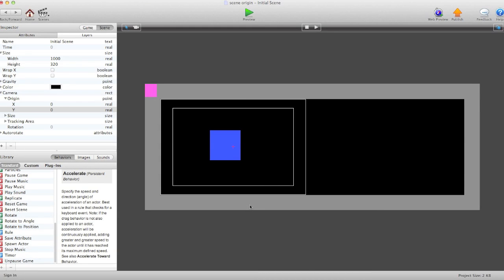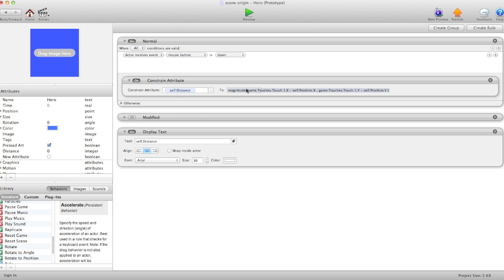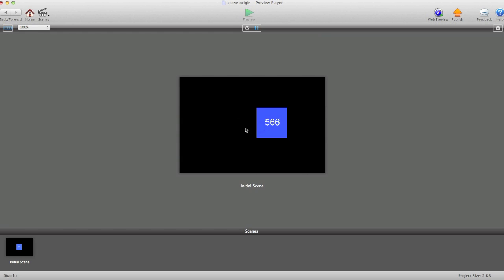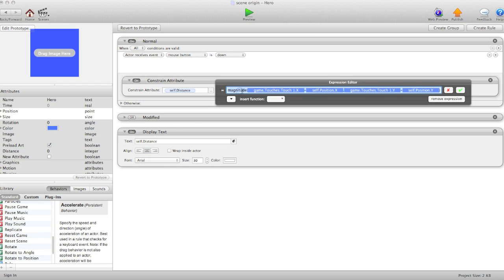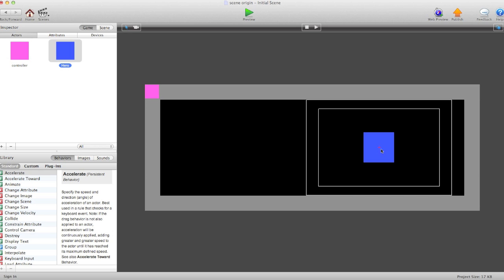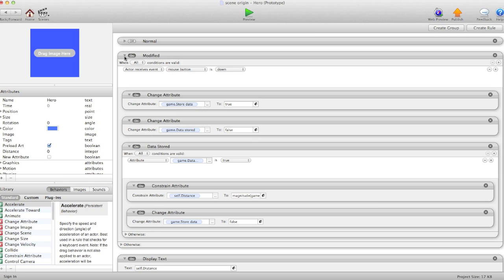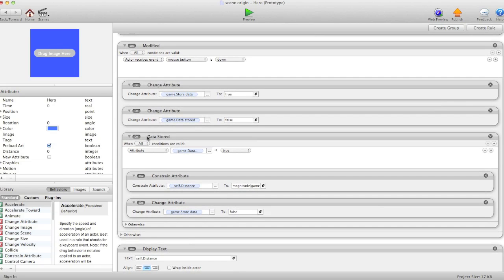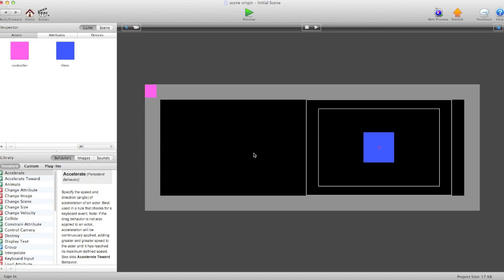New Project 2